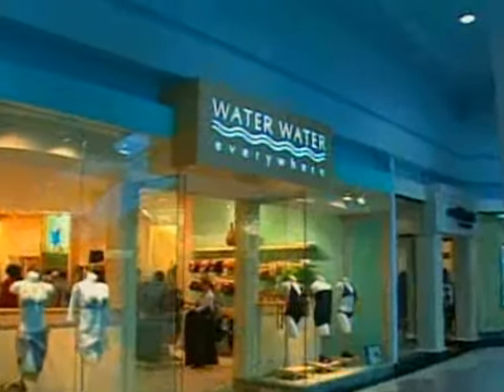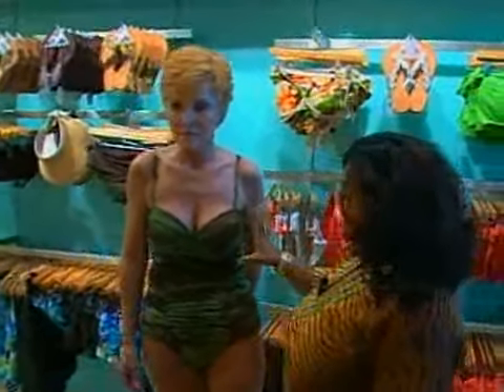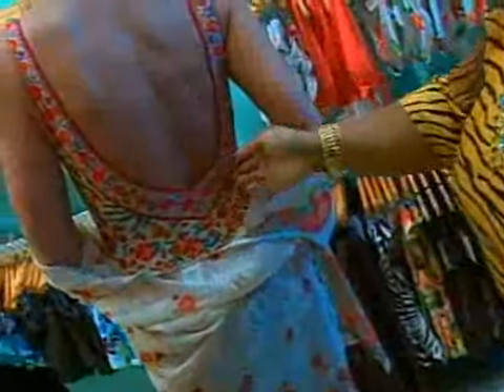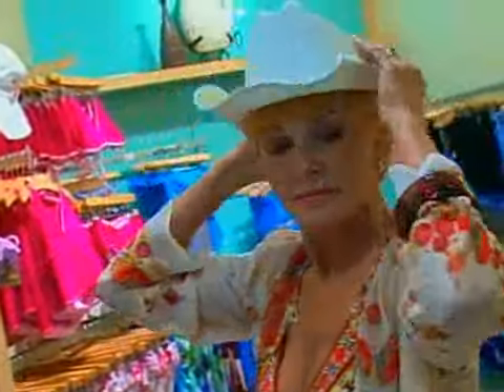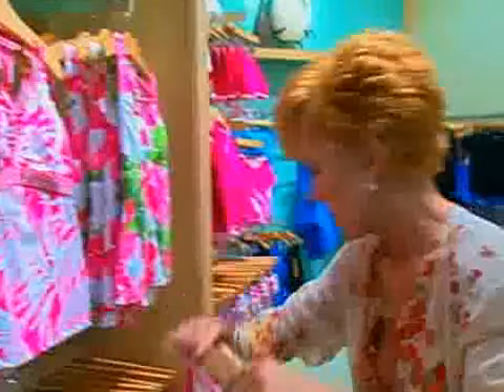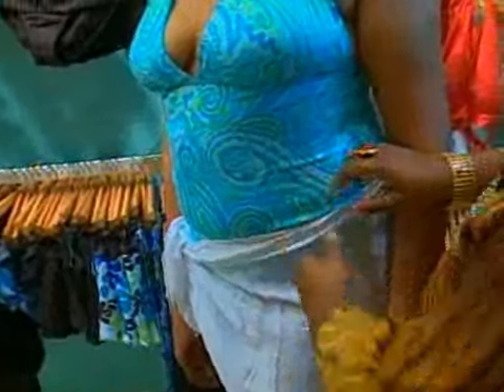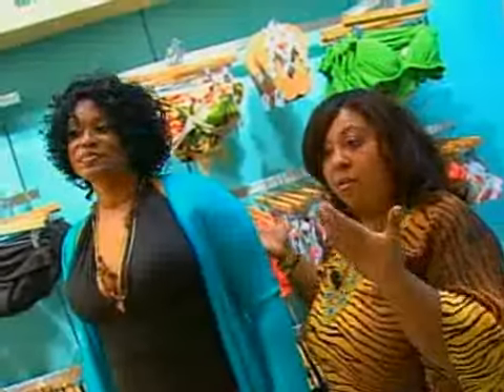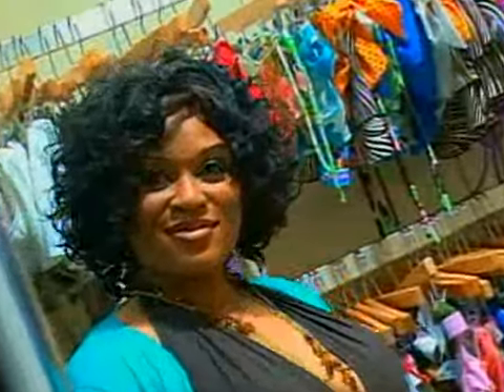Swimsuit Do's & Don'ts - Part 1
It's a tough job, but when summer rolls around, women usually want a new bathing suit -- it's just often hard to find one.  Find out what's best for your figure.